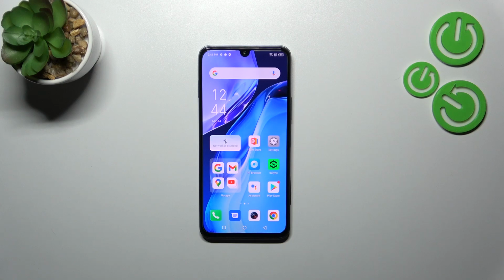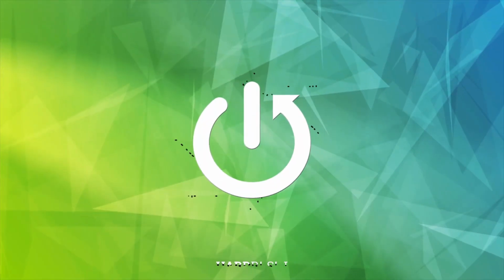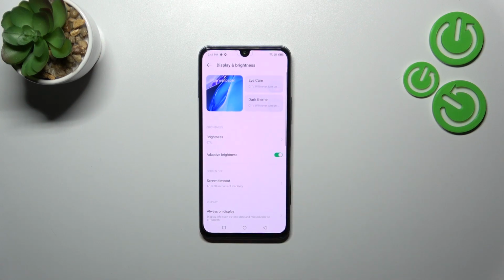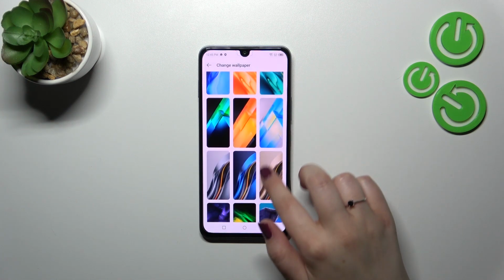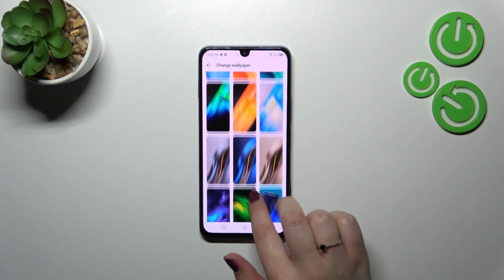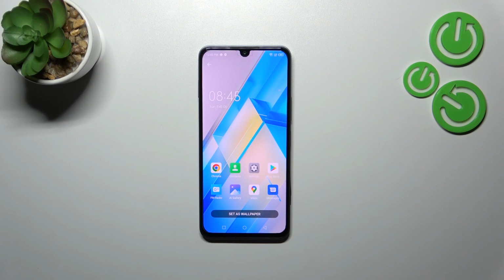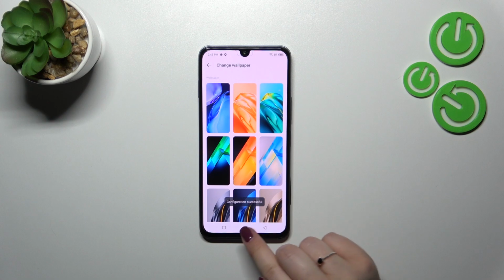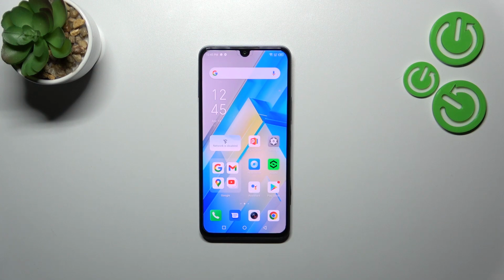How to Change Wallpaper on INFINIX Note 12 (2023)? - Refresh Screen Look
You can use our Video Guide to learn how to change the Wallpaper on your INFINIX Note 12 (2023). Follow the instructions below and within seconds, you will be able to set up a new Display Design on your device.

How to Set Up Wallpaper in INFINIX Note 12 (2023)?
How to Change Wallpaper in INFINIX Note 12 (2023)?
How to find Wallpaper Gallery in INFINIX Note 12 (2023)?
How to refresh Display in INFINIX Note 12 (2023)?